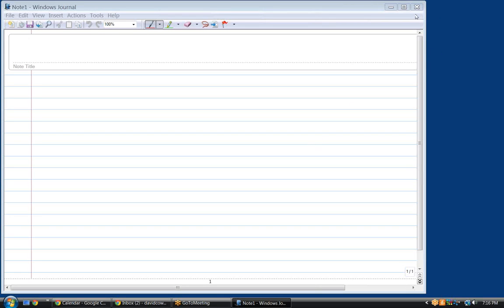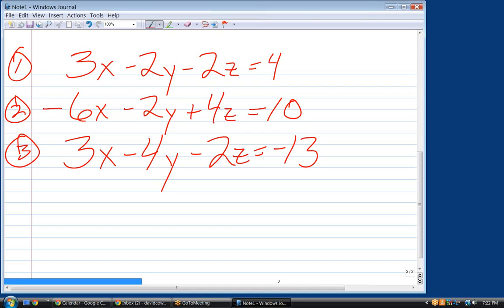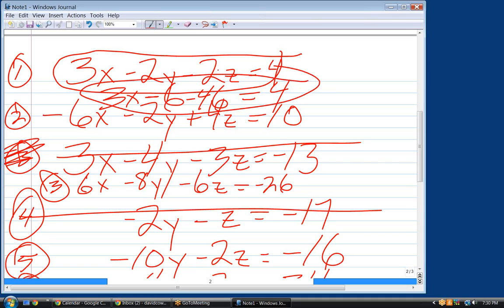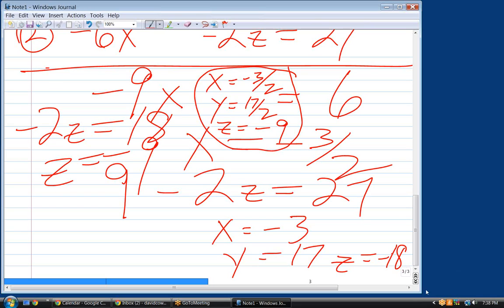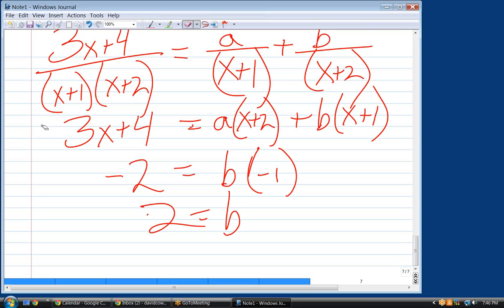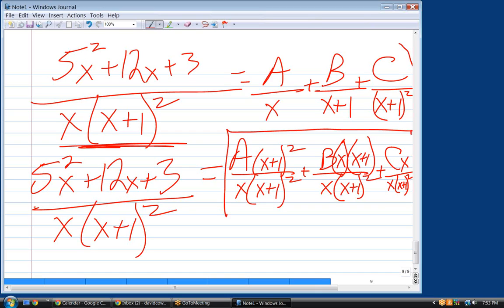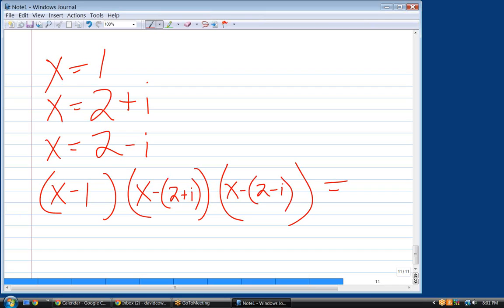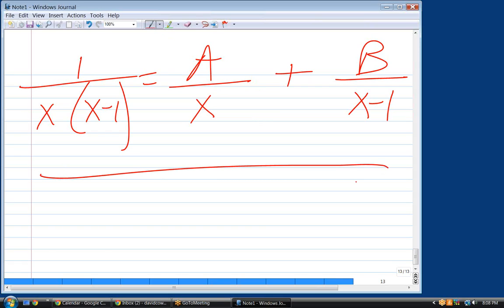Online Precalculus Decomposing Partial Fractions JW120214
online math tutoring services for algebra, geometry, trigonometry, precalculus, AP calculus AB/BC, ACT/SAT/GRE/GMAT prep This video deals with decomposing partial fractions.